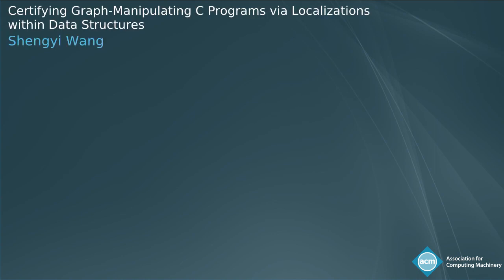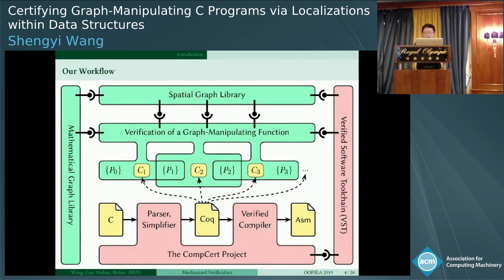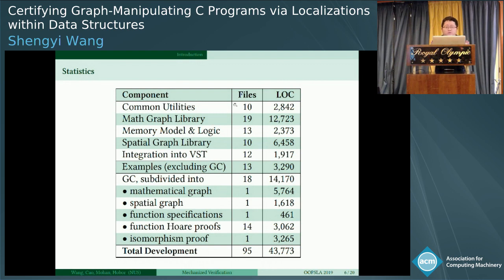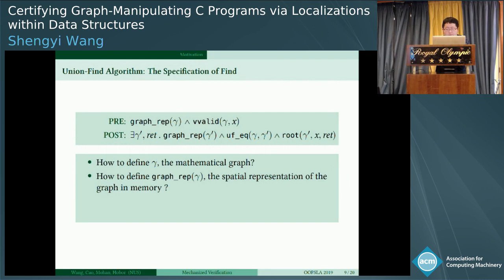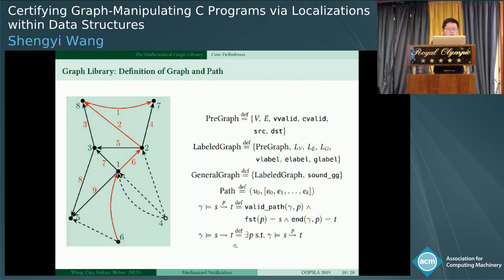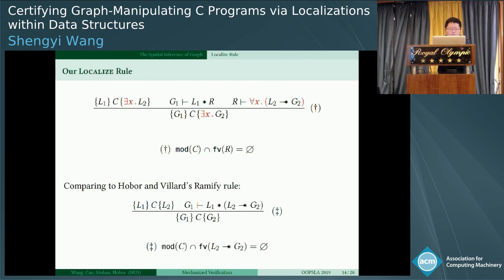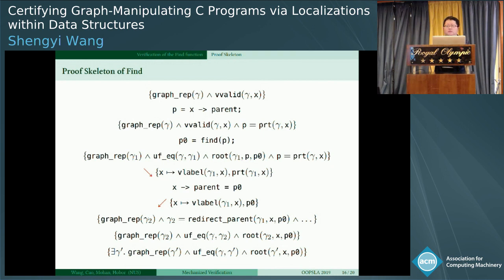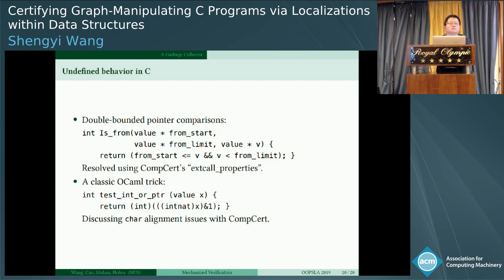Certifying Graph-Manipulating C Programs via Localizations within Data Structures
Authors: Shengyi Wang, Qinxiang Cao, Anshuman Mohan, Aquinas Hobor